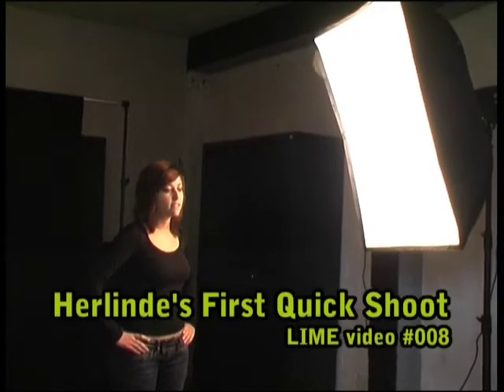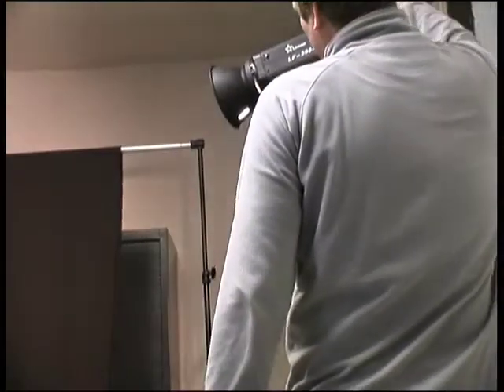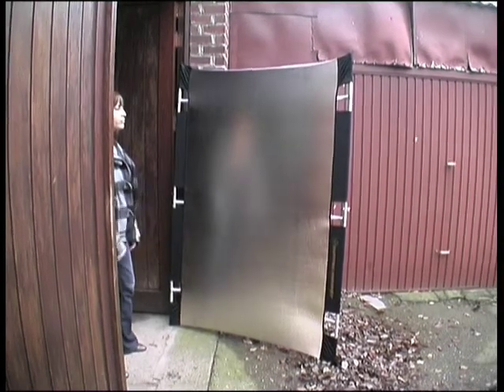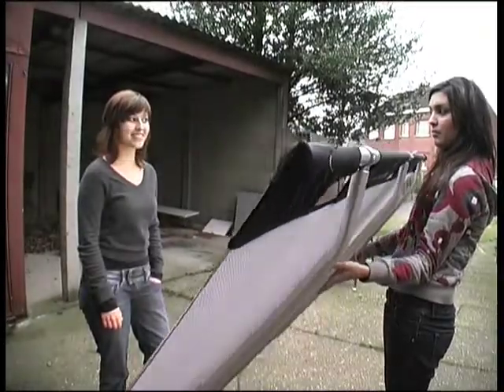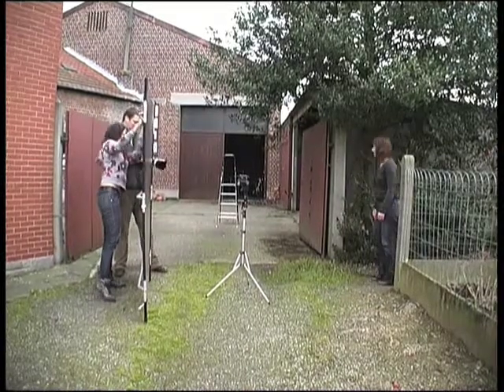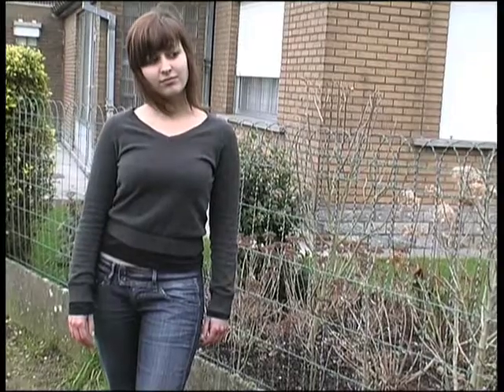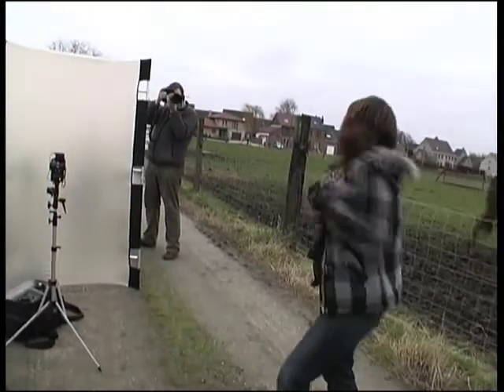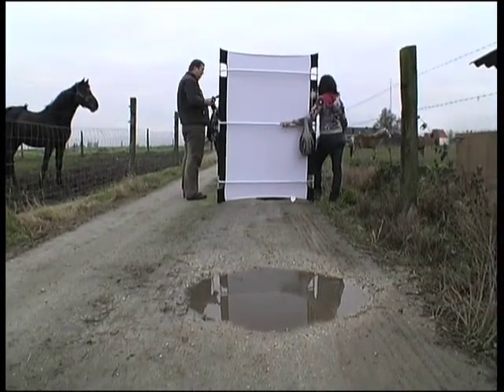LIME008 - Herlinde's First Shoot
Steenokkerzeel, BELGIUM - Professional photographer Bert Stephani shoots a young girl who's standing in front of the camera for the first time.

For more info and to see the pictures in better quality, please